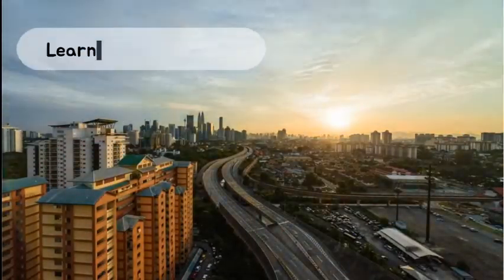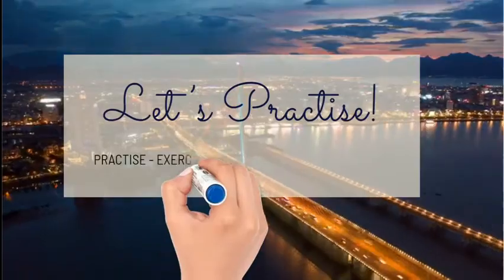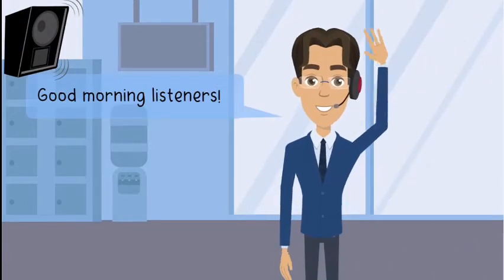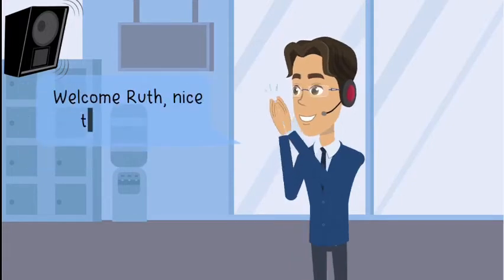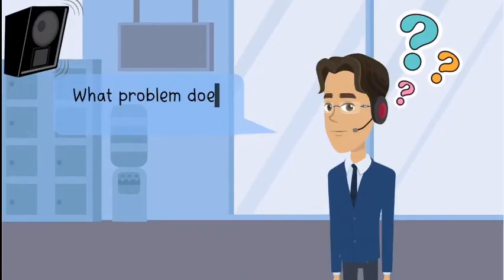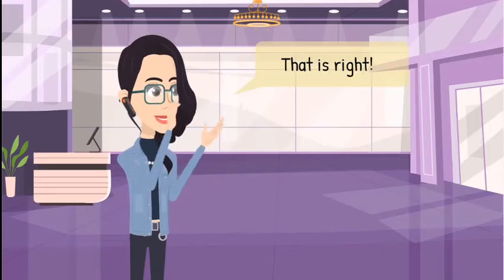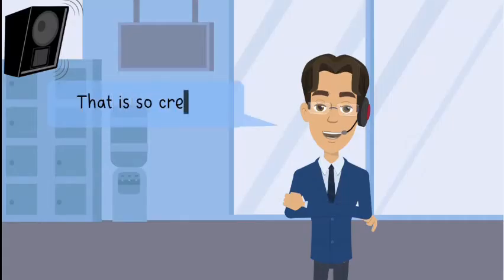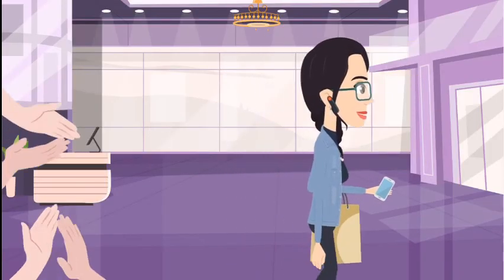Aprendo en casa, Inventions and Technology in our Lives!, actividad 2, 3ero y 4to de secundaria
Hola! les comparto el material que hice en Animaker del audio de Aprendo en casa. EDA 7 Level A1
Activity 2: Creativity to Solve Problems
Inventions and Technology in our Lives!
Este material no tiene mi nombre así podrán descargarlo y enviarlo a sus alumnos. Espero les guste.